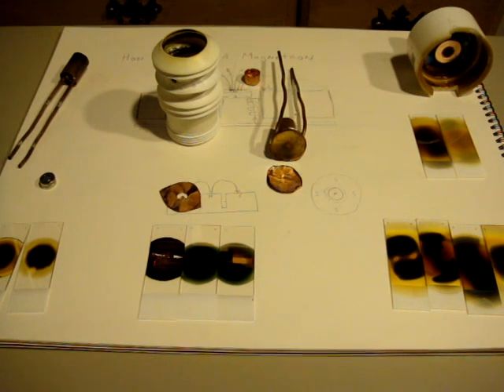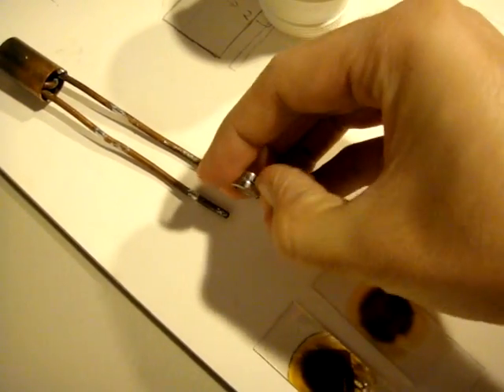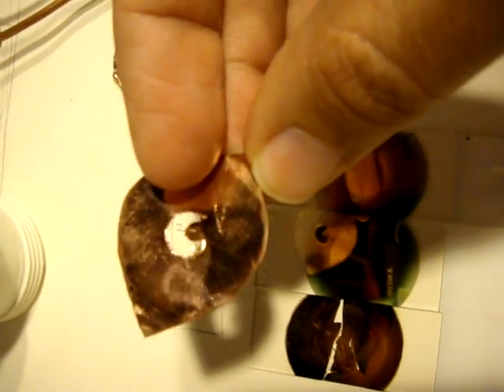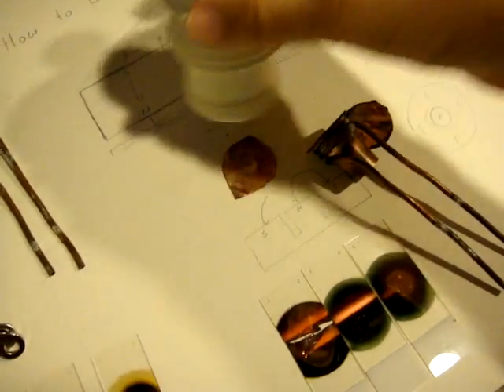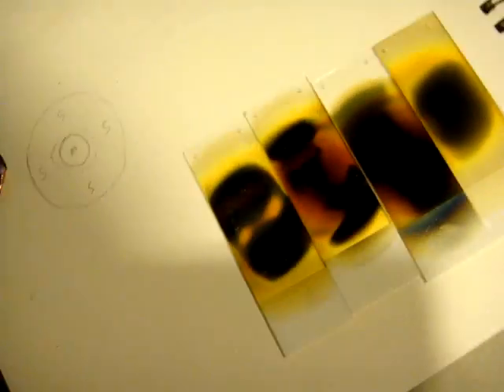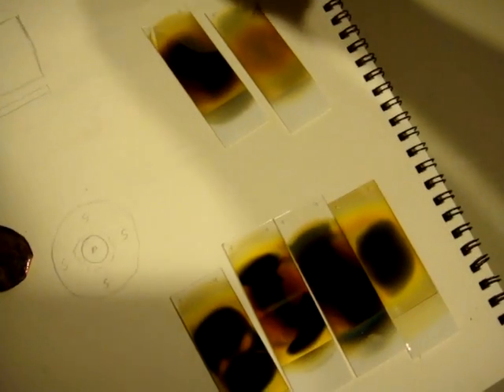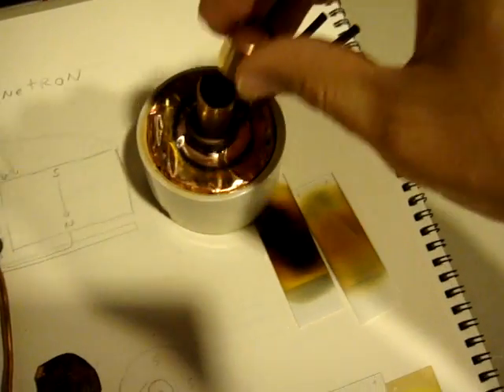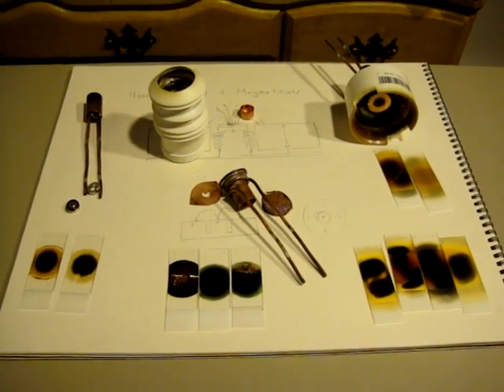DIY: Magnetron Overview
I share several of my home-brew magnetrons and discuss mistakes and discoveries.